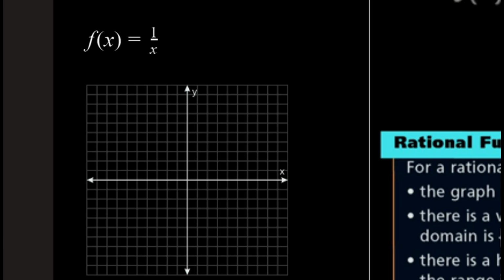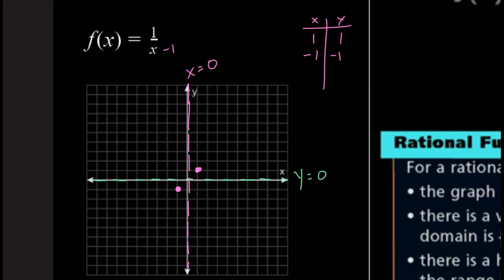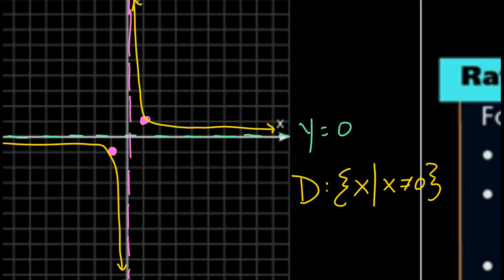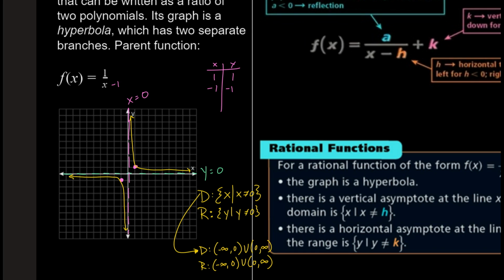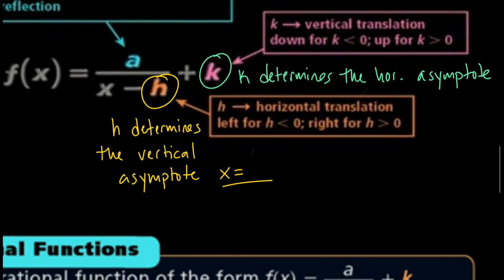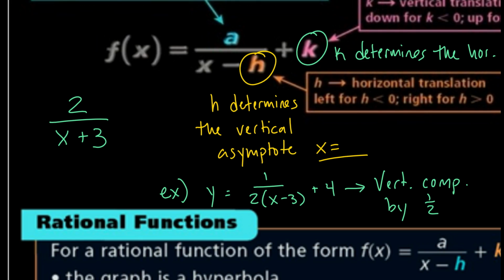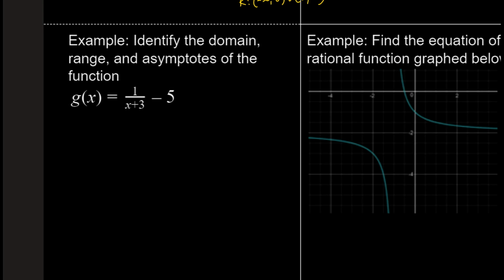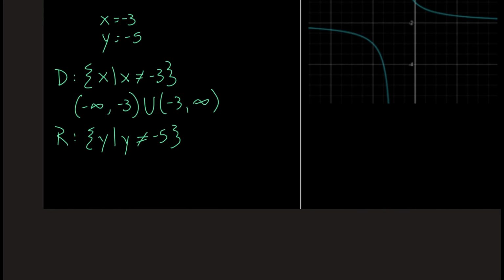Rational Transformations Notes